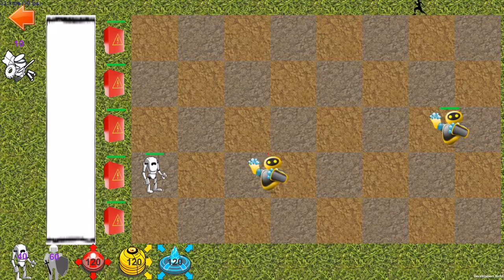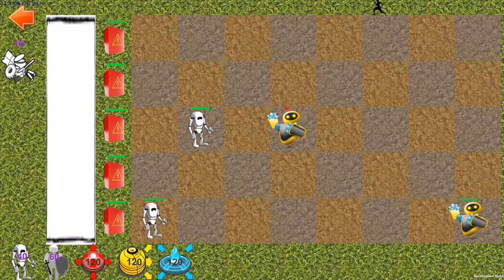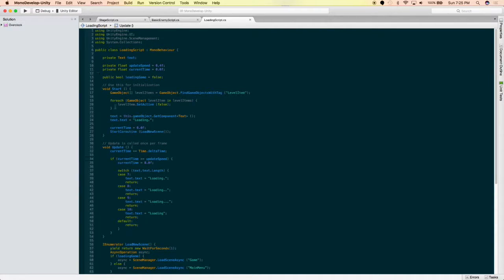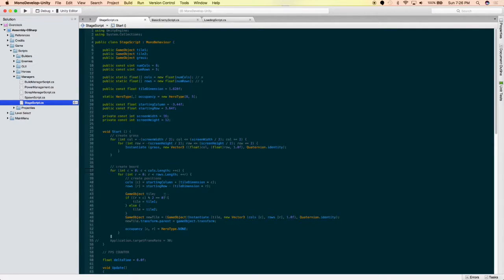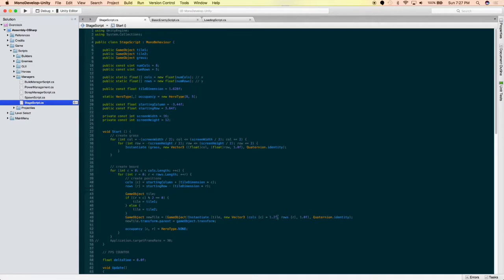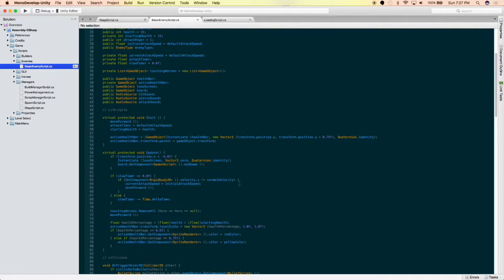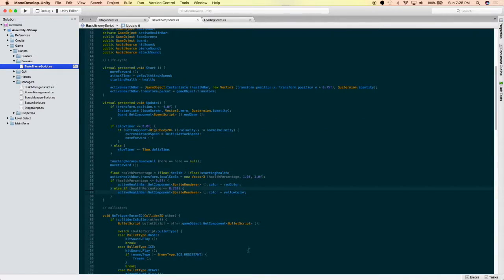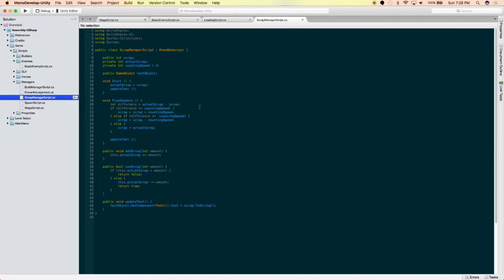Overclock - Milestone 4